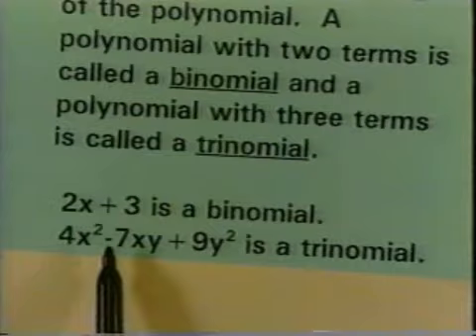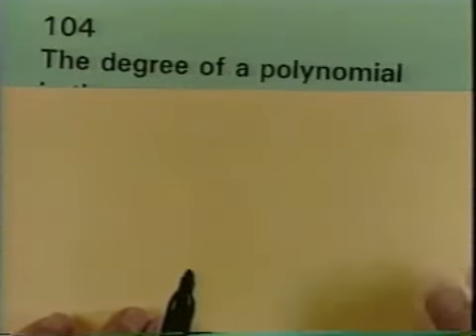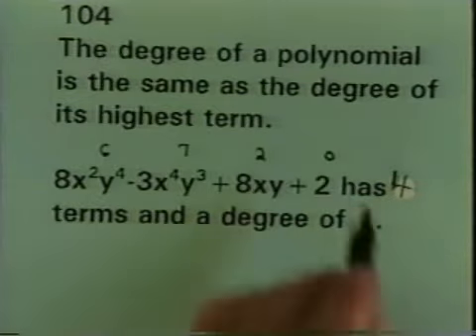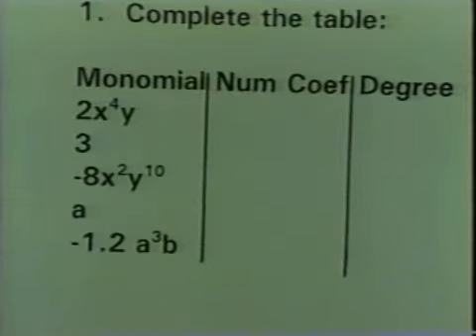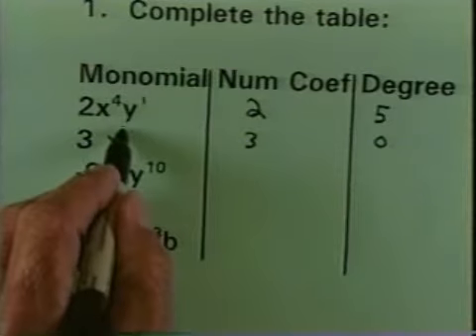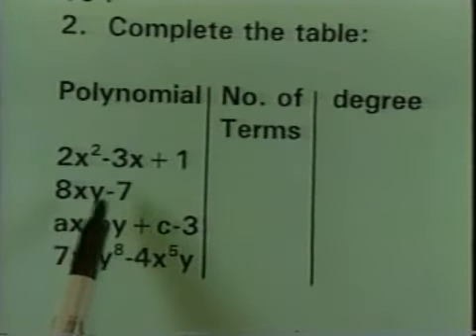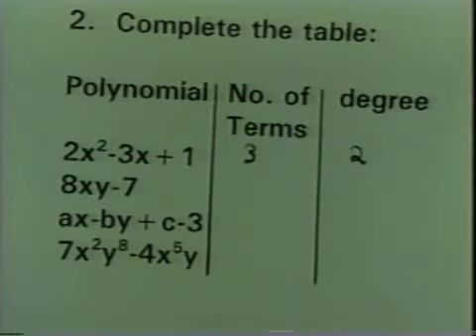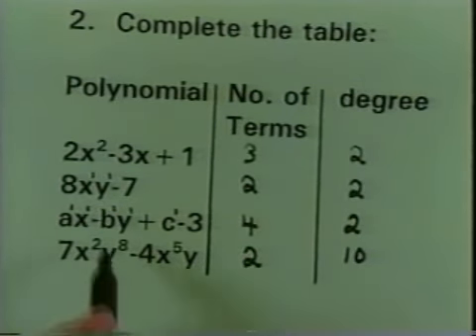Polynomials: Addition & Subtraction Pt2